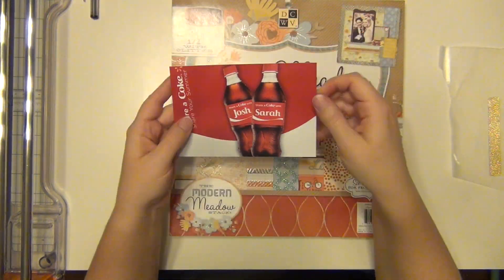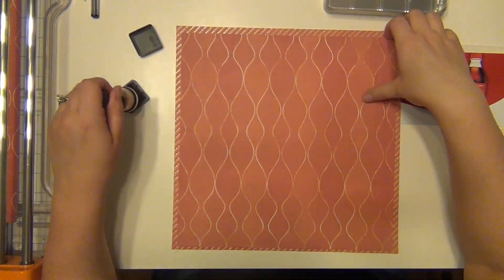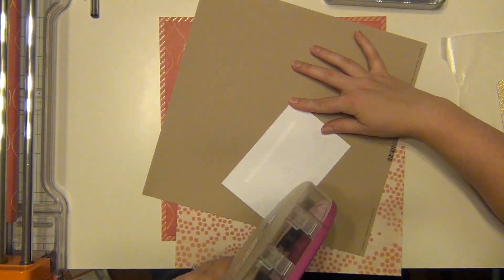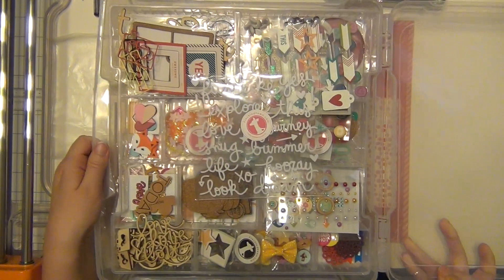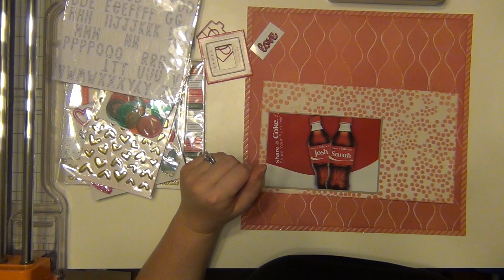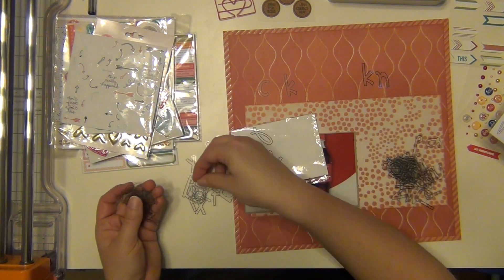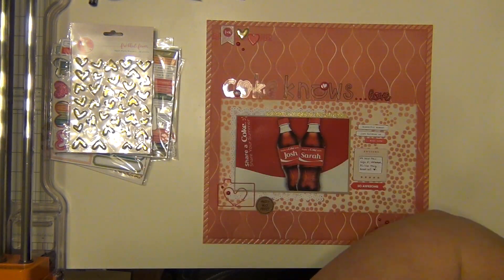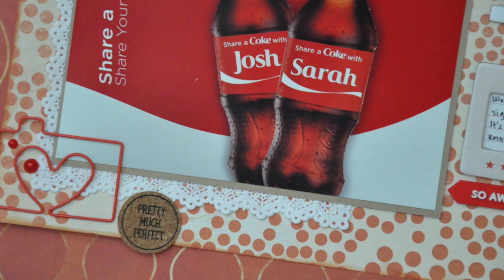Freckled Fawn Friday: Coke Knows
Here is a layout using my Freckled Fawn embellishment kits and some paper from my stash.  Enjoy!

For more on the monthly kits, please check them out